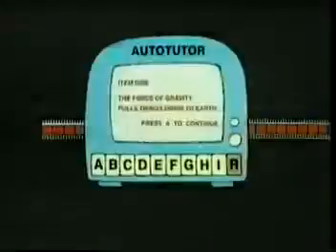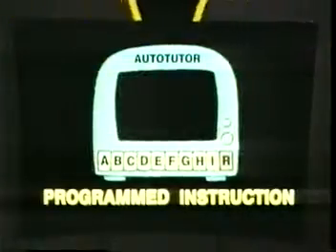My Edited Video